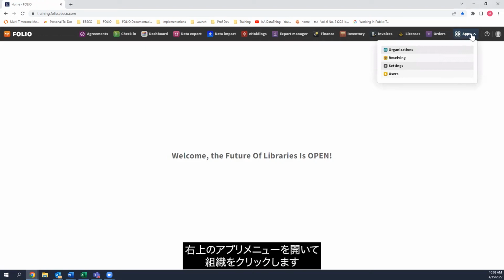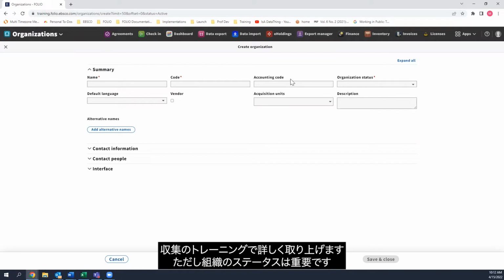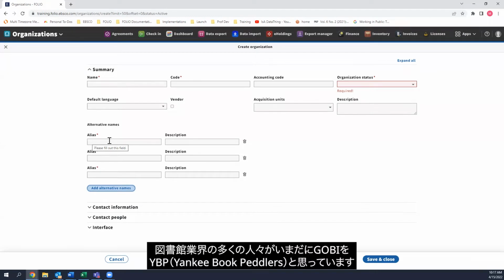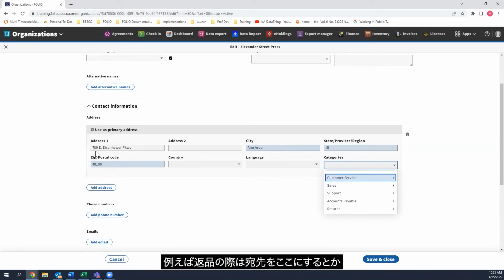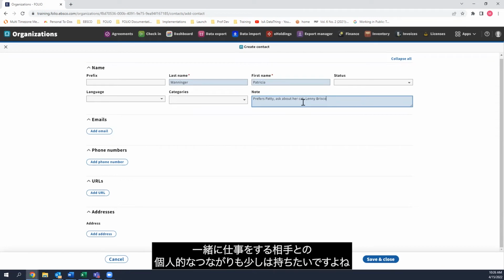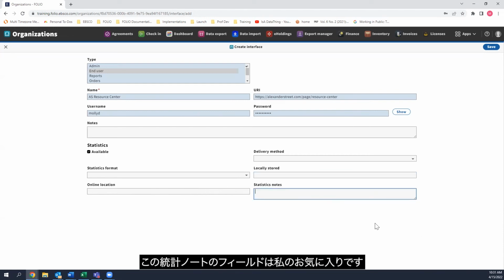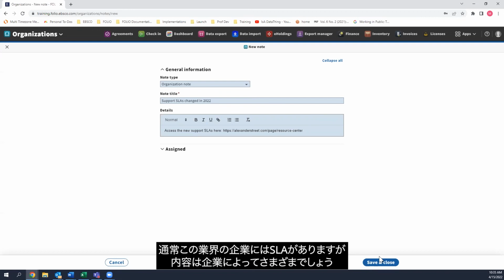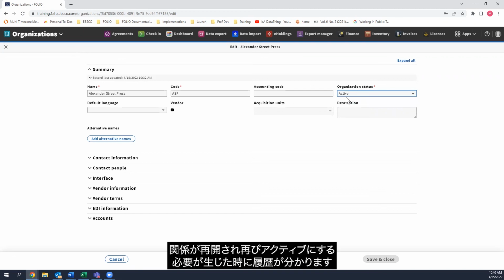FOLIO ERM 研修動画 1 - 組織 (Organizations) アプリ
米国のお客様向けに開催された FOLIO ERM の研修を録画したもので、組織 (Organizations) アプリについて解説するパートです。
再生時間：約33分（日本語字幕付）